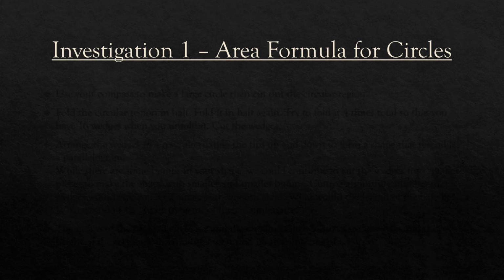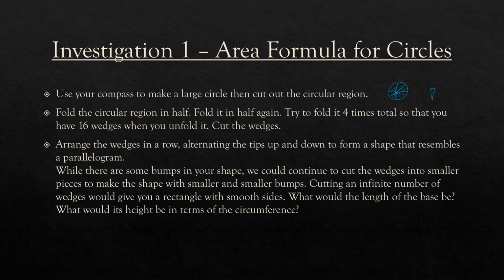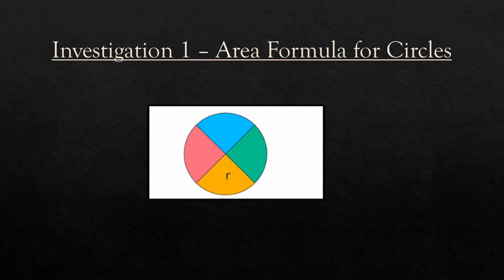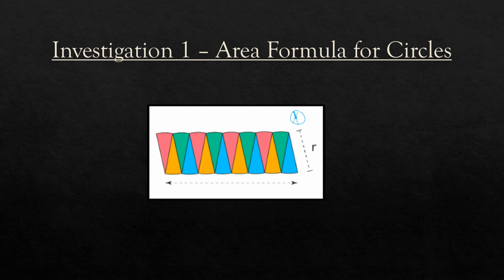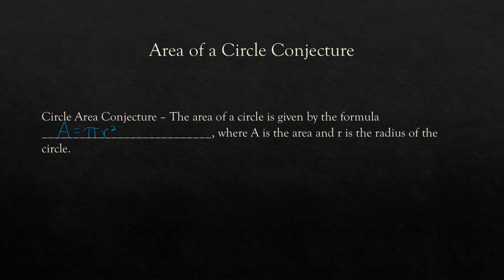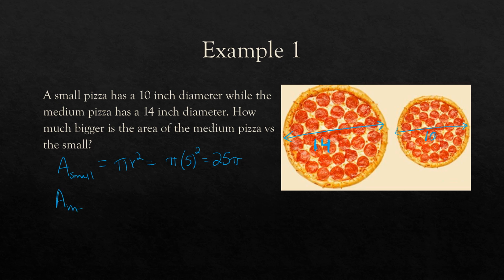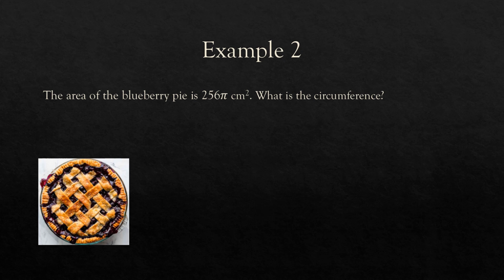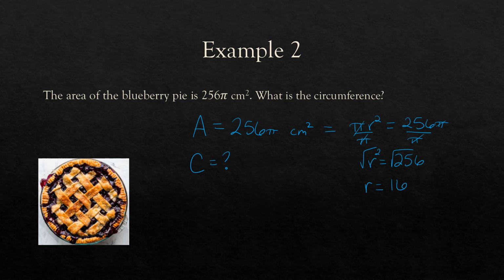Discovering Geometry Lesson 53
Discovering Geometry Lesson 53, 8.5 Area of Circles